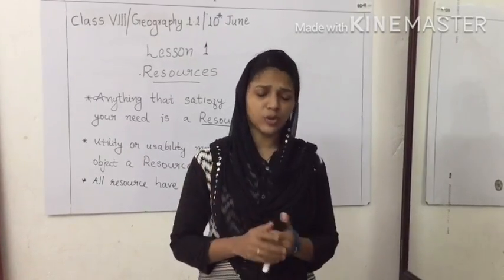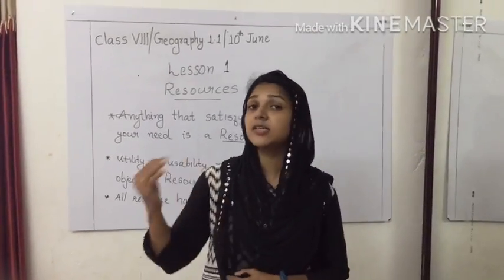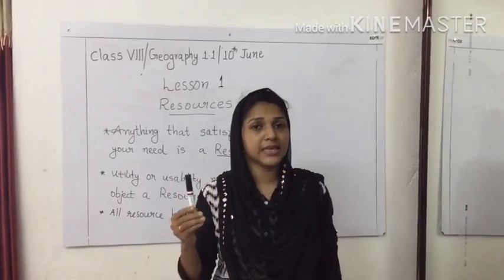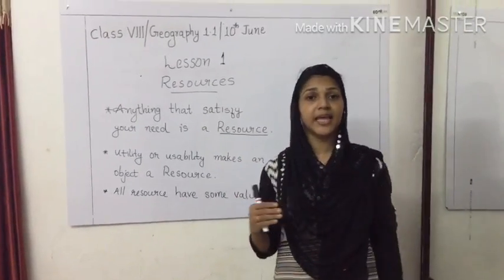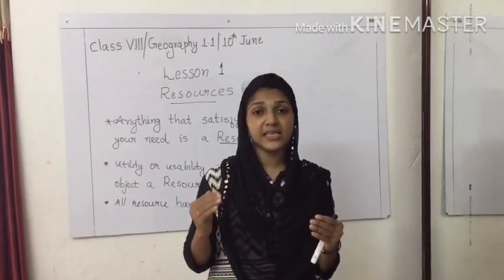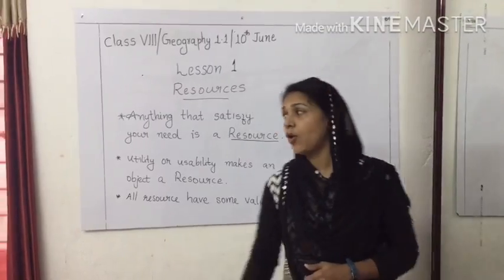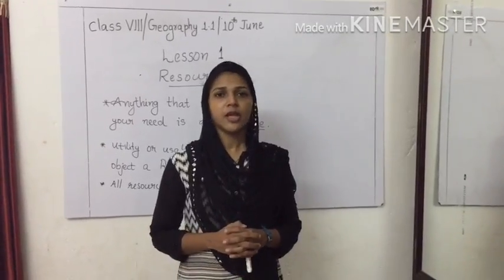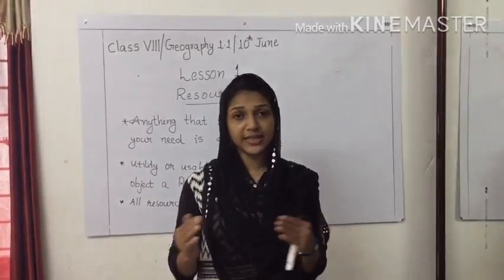Class VIII / Geography 1.1 / 10th June